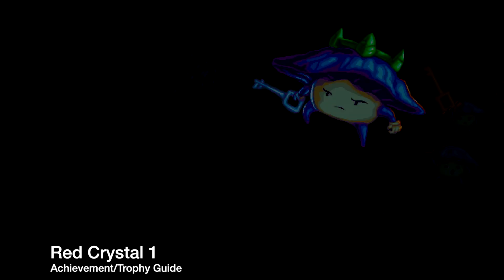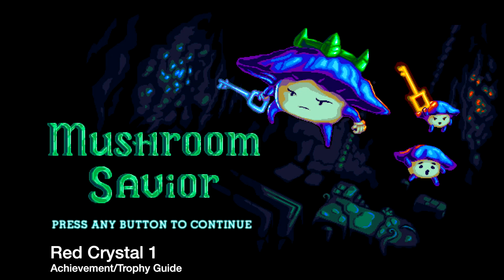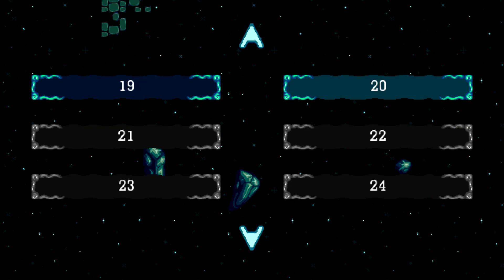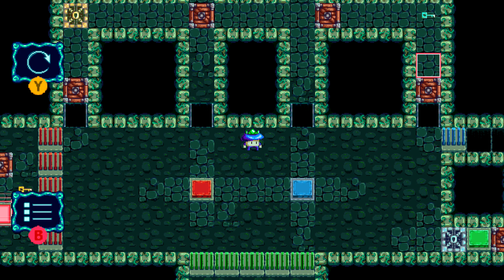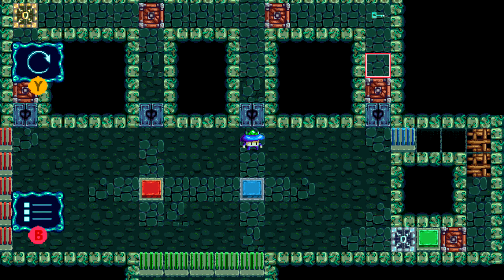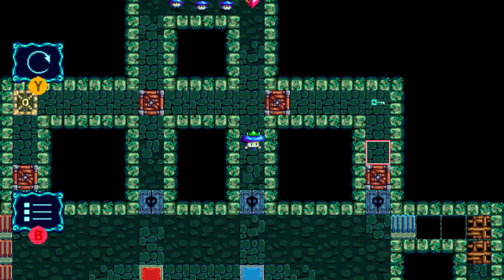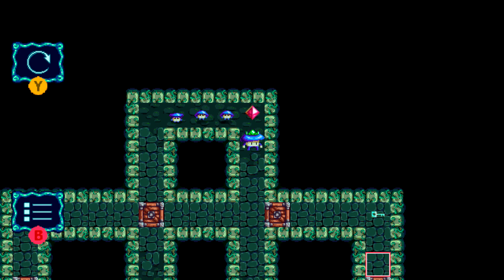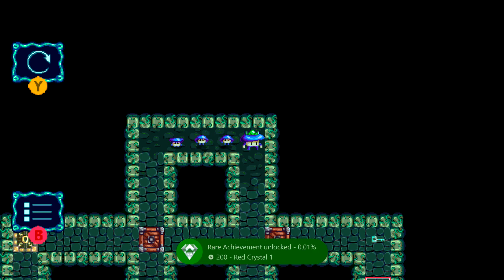Mushroom Savior - Red Crystal 1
Red Crystal 1 - Find the 1st hidden red crystal.